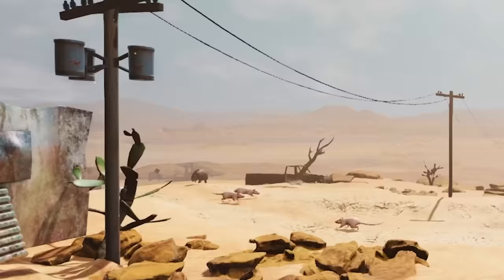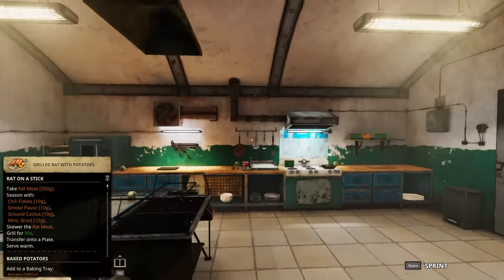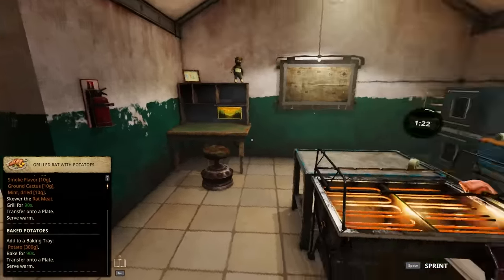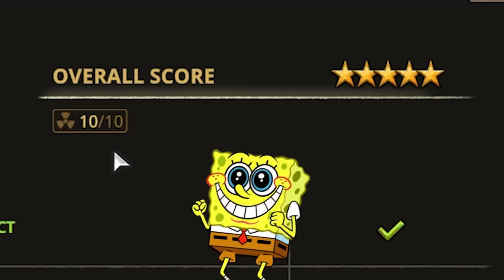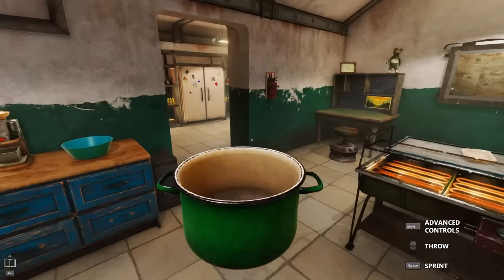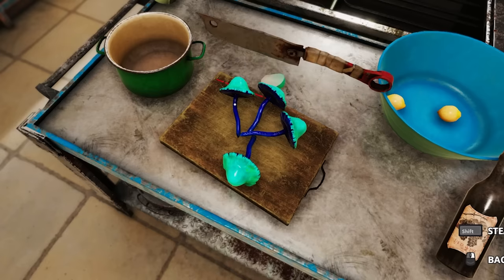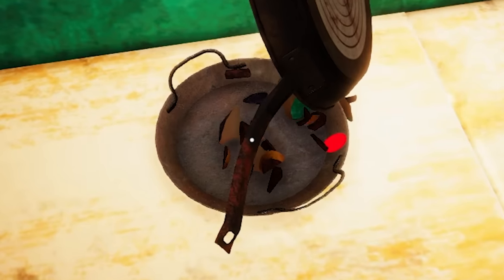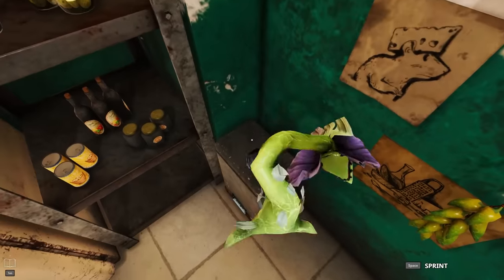I became a CHEF in a POST APOCALYPTIC wasteland! - Cooking Simulator Shelter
I became a CHEF in a Post Apocalyptic Wasteland in Cooking Simulator Shelter! Even though SpyCakes is in a Post Apocalyptic wasteland, can he hold the title for the best Chef in Cooking Simulator Shelter? Who knew the Apocalypse Cooking Simulator genre was so good?

About Cooking Simulator Shelter

Master the art of post-apocalyptic cooking in an underground shelter in this game. Gather resources, trade with other settlements, and become the best food provider in the wasteland!